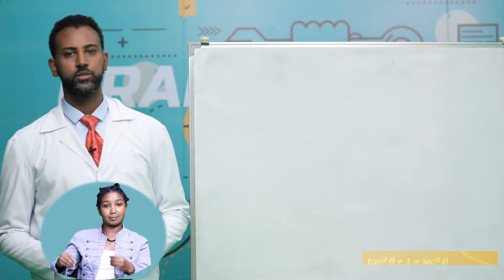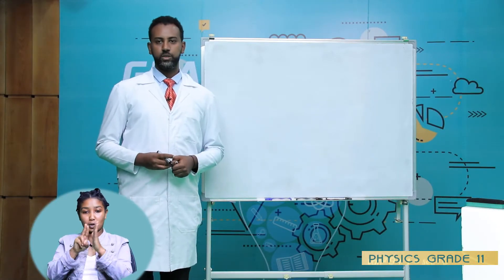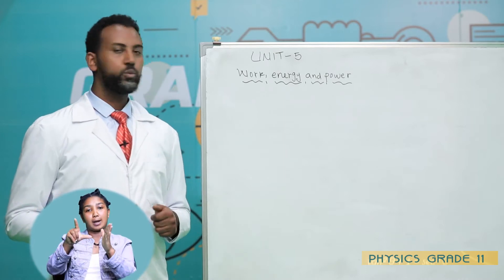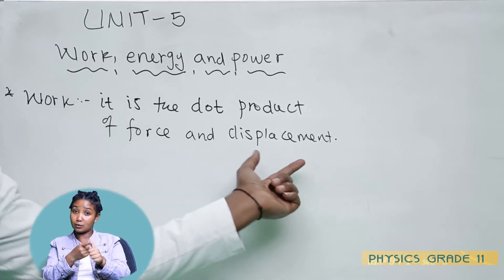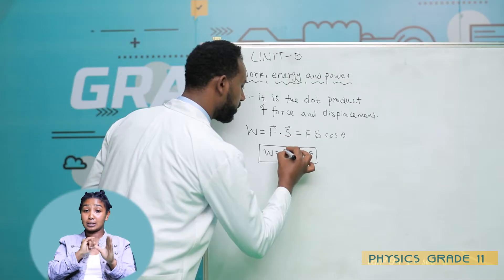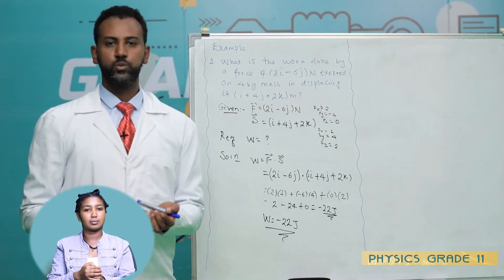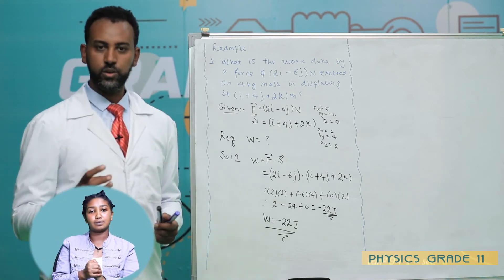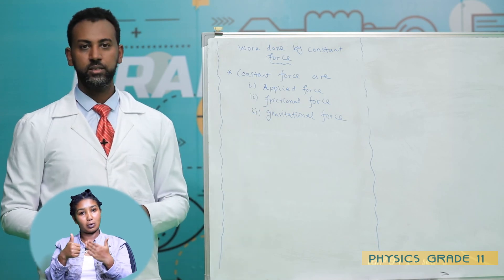Physics grade 11